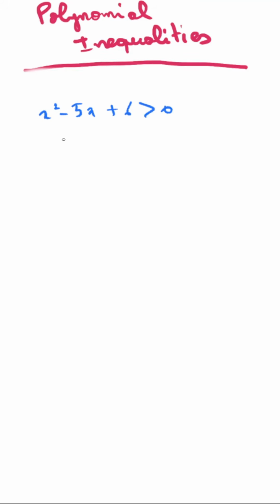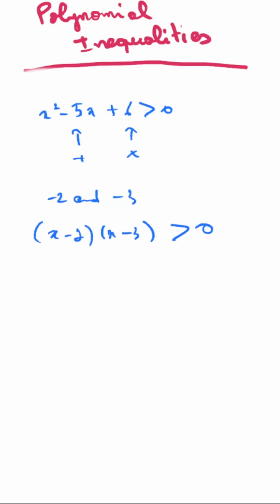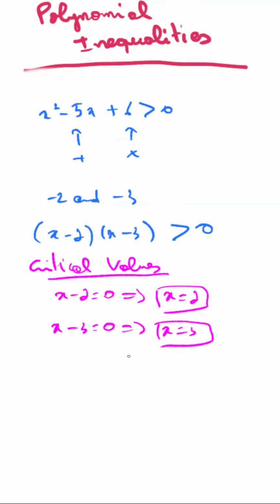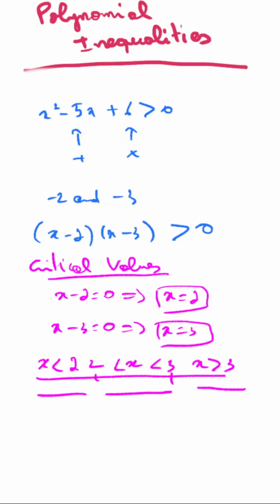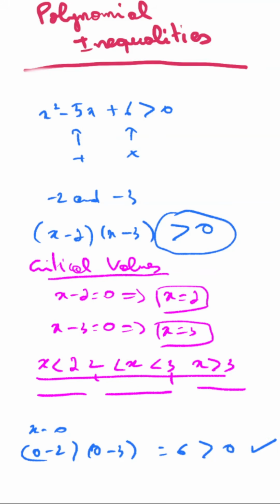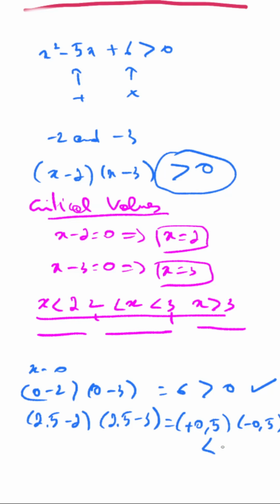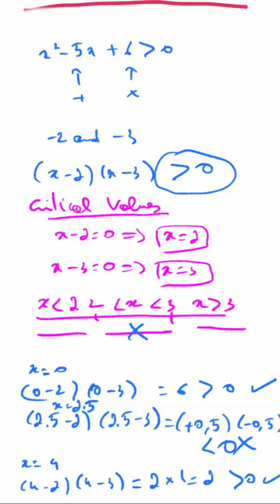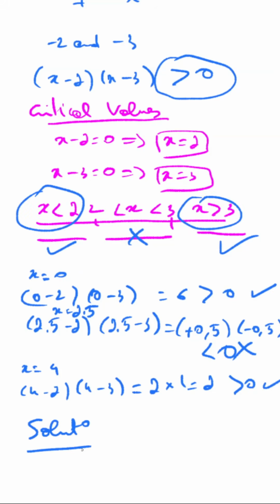Polynomial Inequalities Made EASY | Interval Testing Explained!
Learn how to solve polynomial inequalities step by step using factorization and interval testing.

Example solved:

x^2 - 5x + 6 greater than 0

In this short lesson, you will learn:

How to factorize polynomial inequalities
How to find critical values
How interval testing works
How to determine where expressions are positive or negative

This is one of the most important algebra topics for school exams and BAC preparation.

Master this method and polynomial inequalities become much easier.